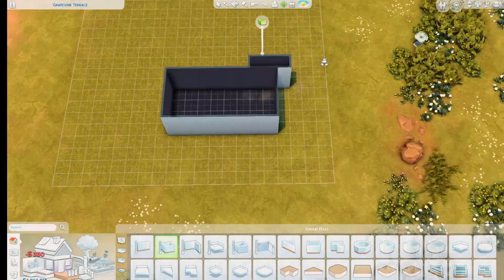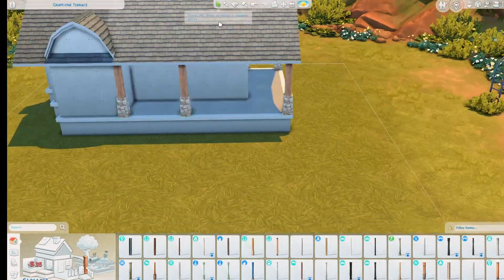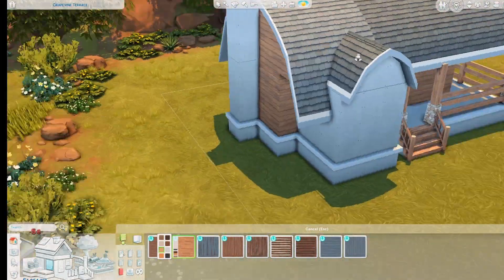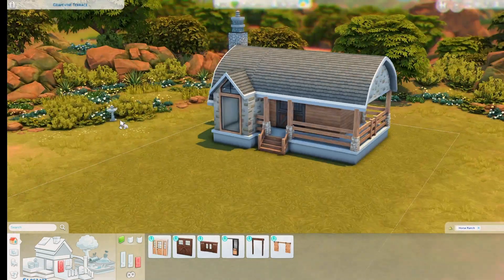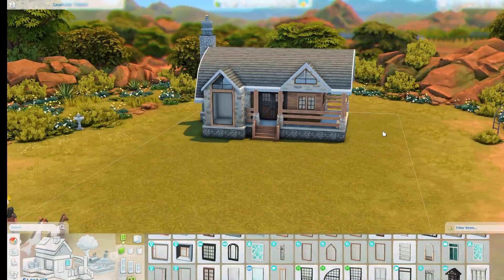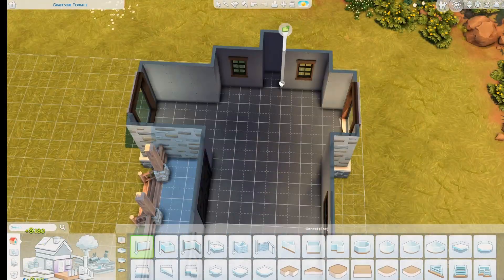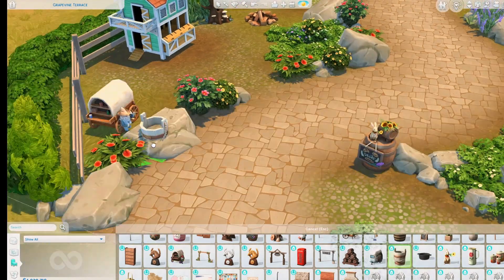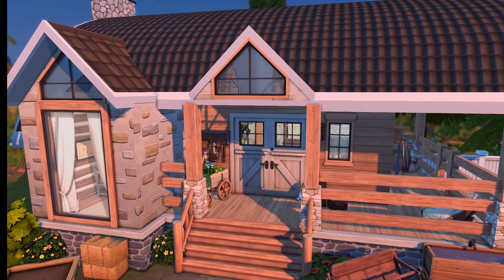TINY FARM 🐴🐮🐥| The Sims 4 Horse Ranch Speed Build || no CC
Hey Simmers,

In this video I am building a cute and tiny animal farm in Chestnut Ridge! The new Sims 4 Expansion Pack Horse Ranch is out and I am so in love with it. Building this one was so much fun.

As always there is no Custom Content CC used.

x1 bedroom
x1 bathroom
x1 kitchen + dining area
x1 living room

Neighborhood: Chestnut Ridge

Download my Houses off the Gallery! Origin-ID: Simmlinda

The cheats I used (CTRL+SHIFT+C):

- bb.moveobjects on

- bb.showhiddenobjects

- bb.ignoregameplayunlocksentitlement

- bb.showliveeditobjects